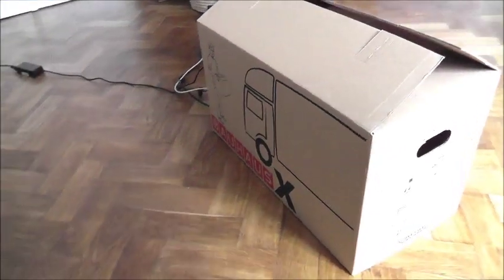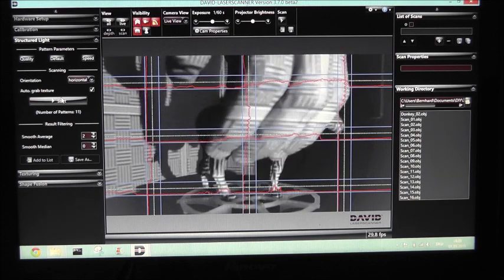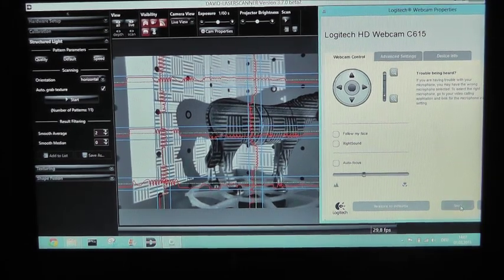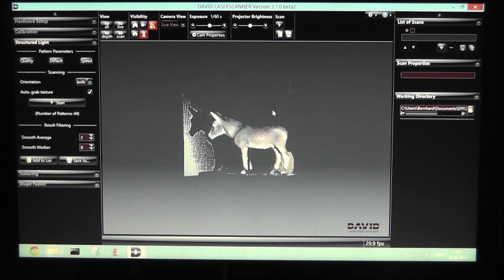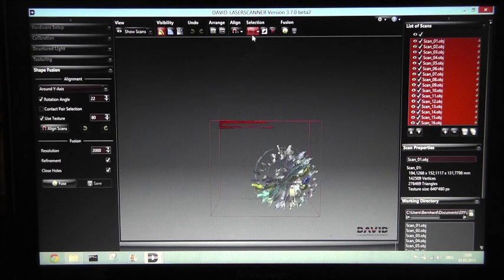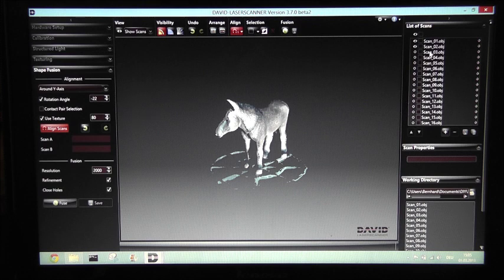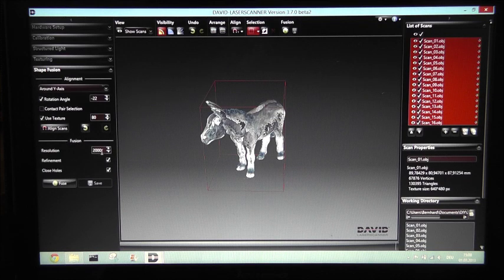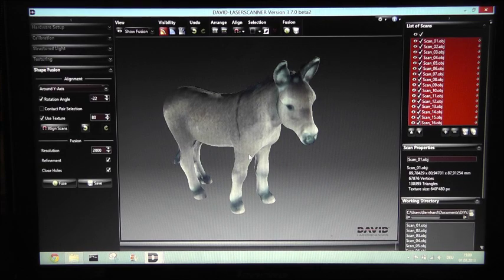3D-Scanning Tutorial David Laserscanner 3.7 and VirtuCube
A little toy is 3D-scanned with the DIY VirtuCube Structured Light 3D-Scanner and the Software David Laserscanner 3.7. You can 3d print the model on your makerbot or reprap 3d printer.